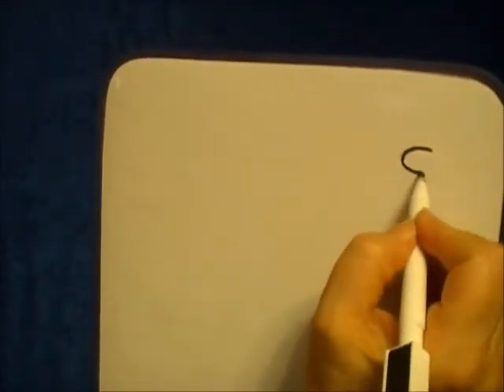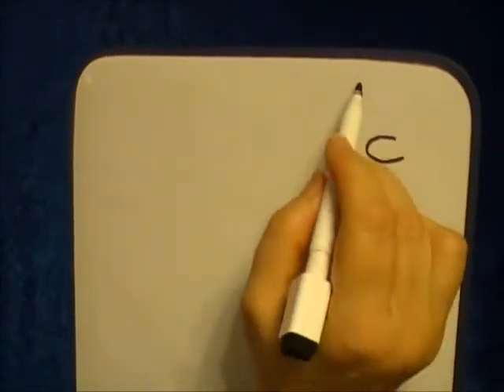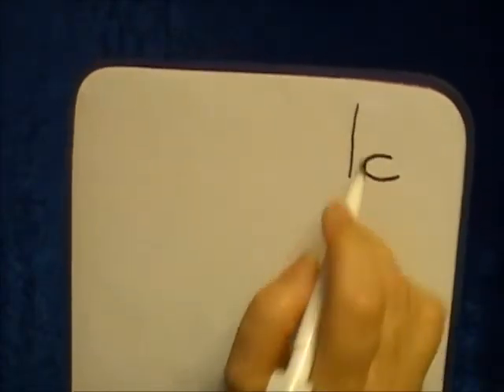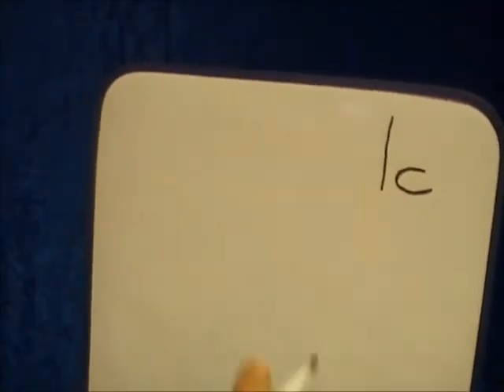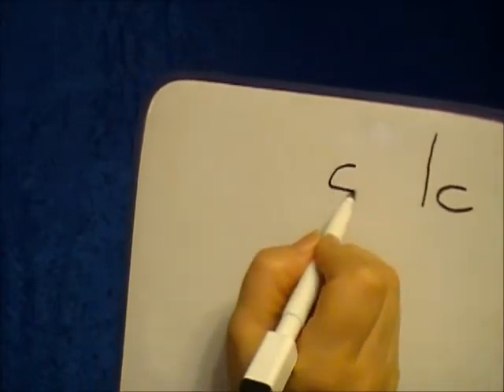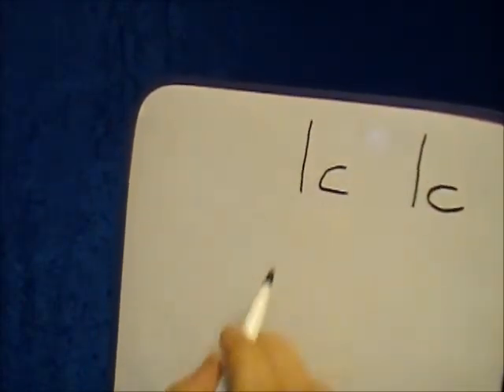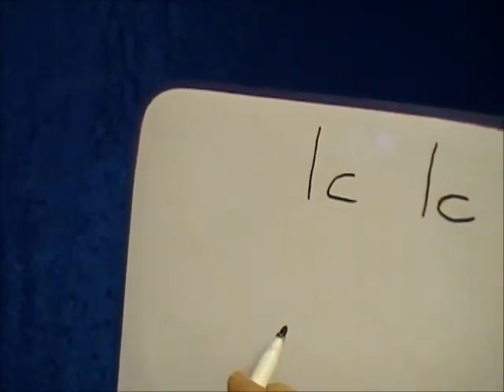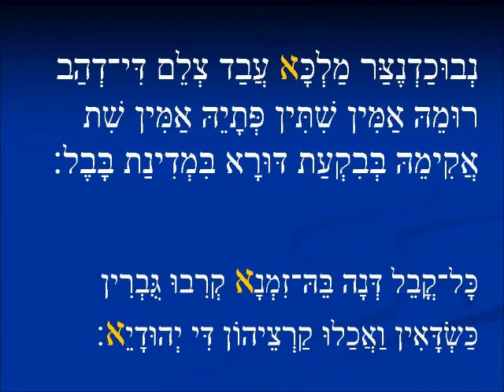Aleph - I will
The grammatical uses of the Hebrew letter aleph